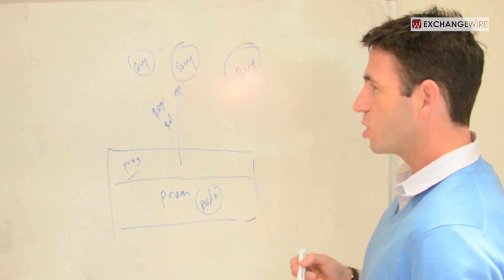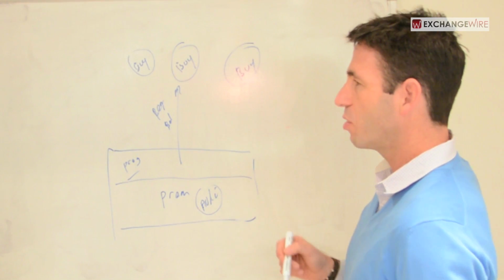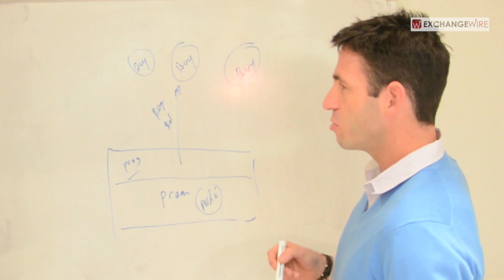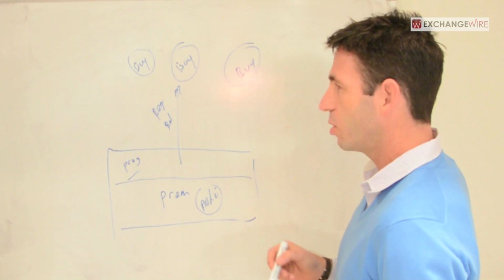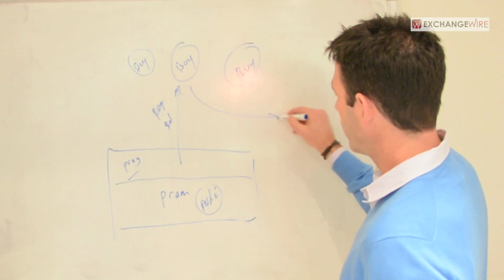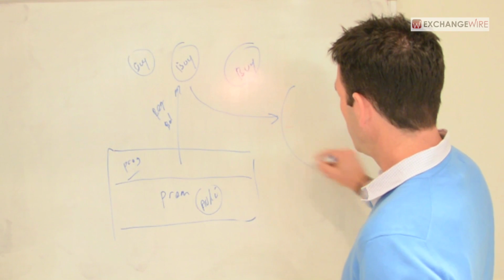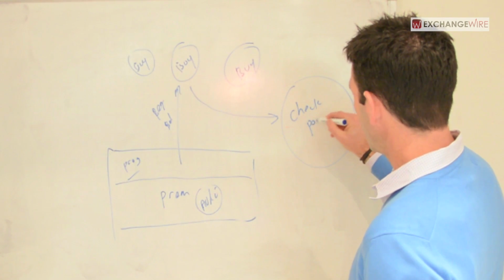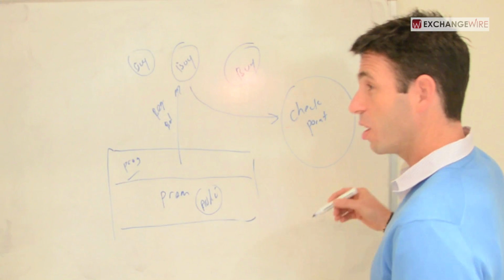LiveRail's Yoav Arnstein Explains How Private Marketplaces Differ from Their Display Counterparts